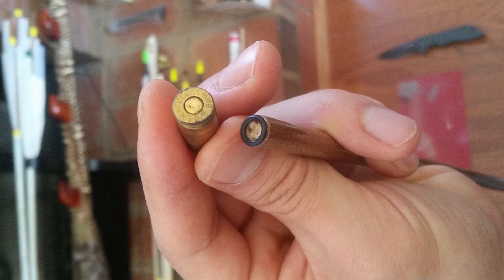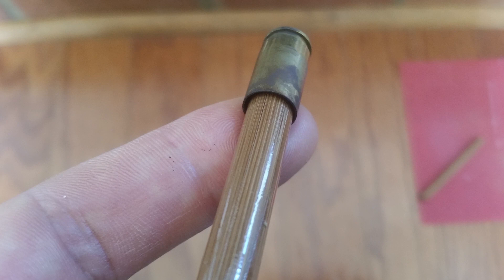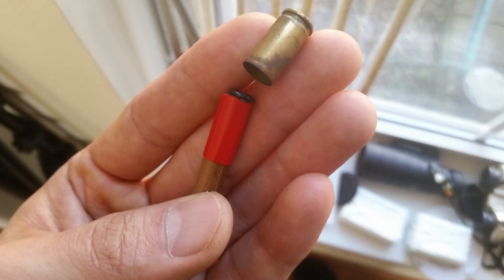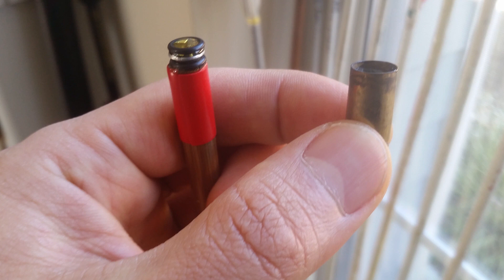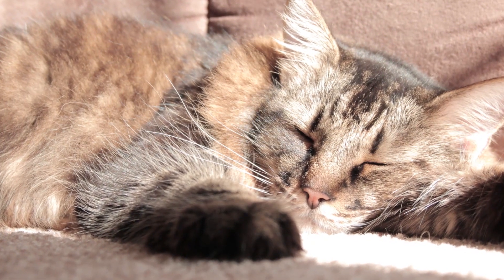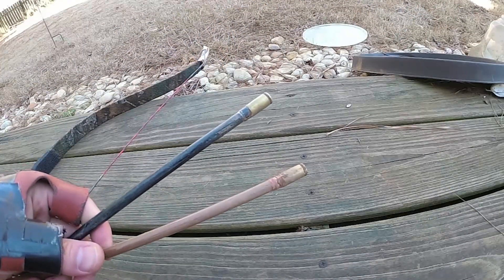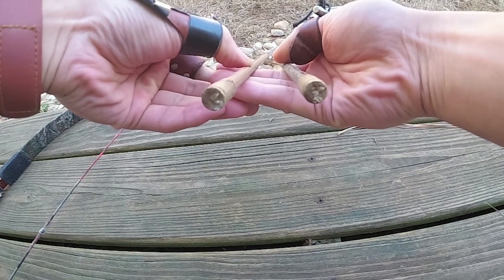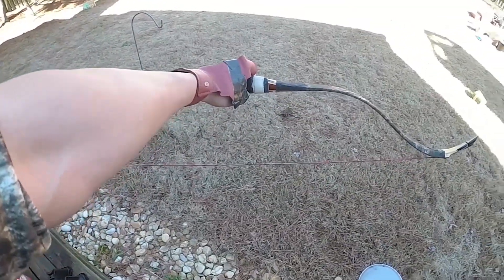Making DIY stumper arrows with 9mm bullet casings.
these are broken arrows i turned into stumpers. they work well and fly well. shot them many times to hard surfaces. not broken yet. :)